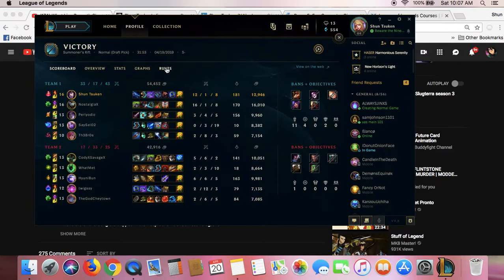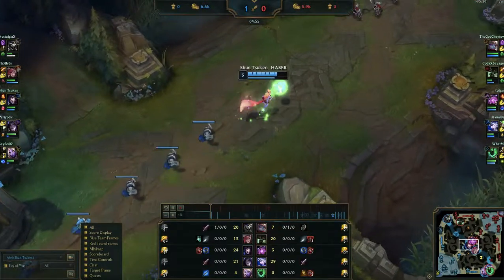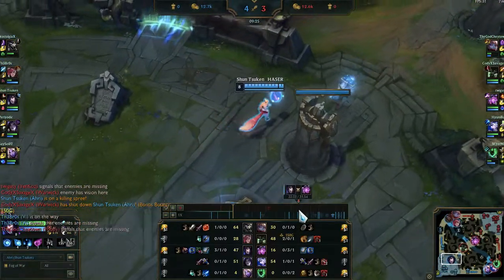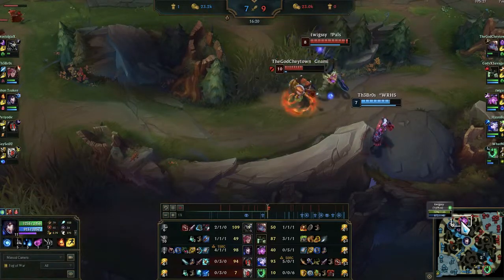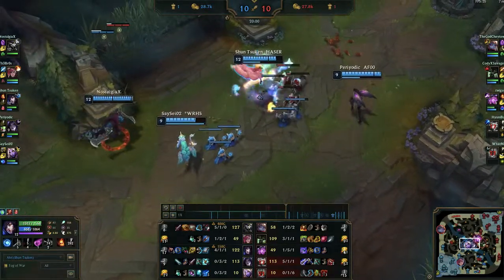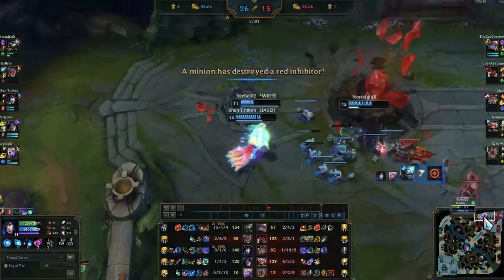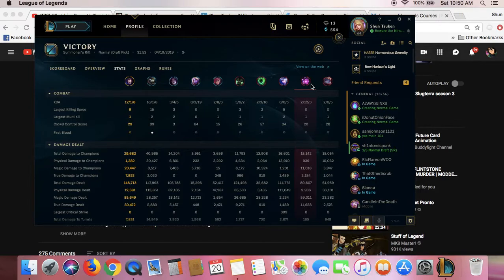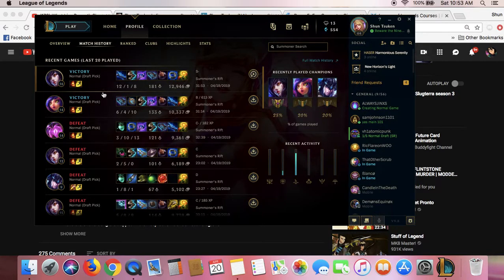Electrocute Ahri for the Win [Ahri Mid Lane Commentary]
Top of the afternoon to ya, Shun here with some electrocute Ahri in the mid lane, honestly not sure if i like glacial more or electrocute. Let me know down below which you prefer. None the less hope you enjoy.